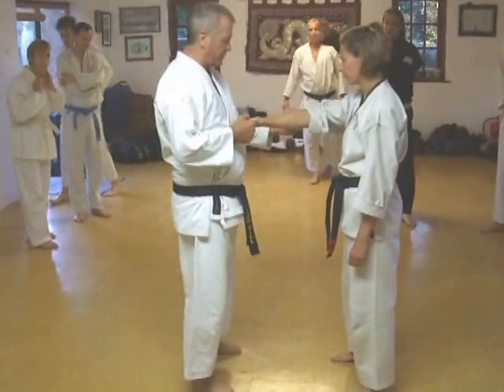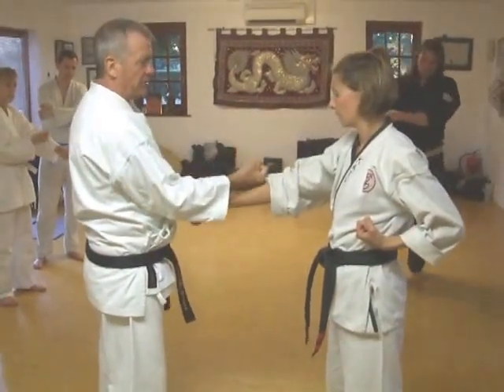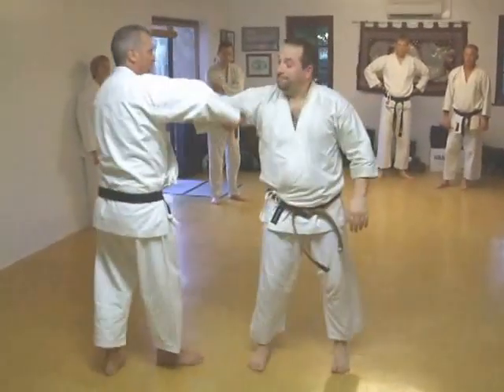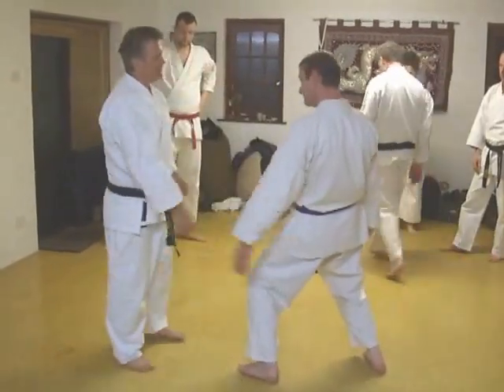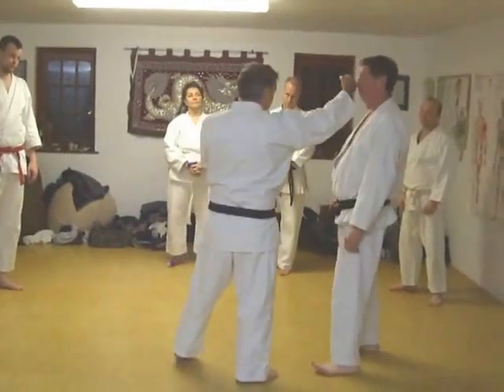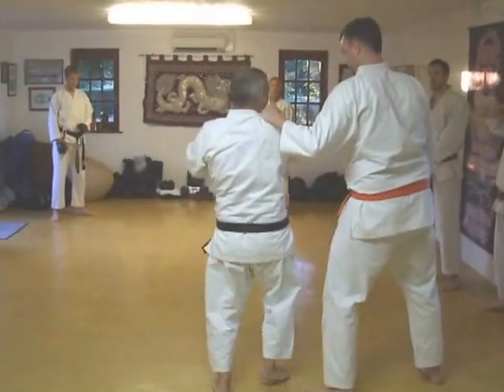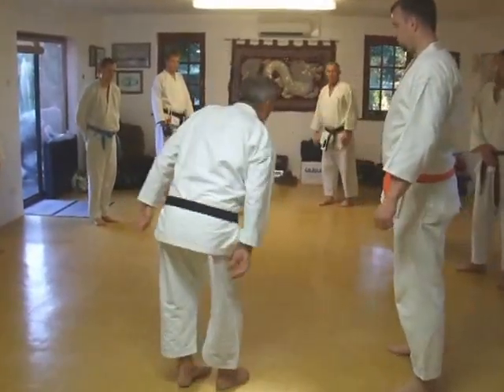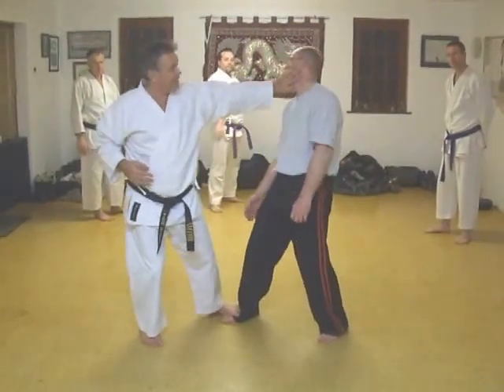Tom Hill's Karate Dojo; Uraken (back fist) striking techniques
Assisted by; Katy, Andrew Pestaillie, Simon Tasker, Dave Fishman, Fred 6'10", Grant Young, Christian Rumbold,

12; Swords of El Cid.

11; Jujitsu Terminology.

10; Valhalla's Swordsmith.

9; Sort Out the UK Dan Grades.

8; How to Run a Karate Club.

7; Karate Terminology.

6; Essays for Black Belt.

5; Goju Ryu San Dan Gi.

4; Gekisai Dai Ichi. (to destroy part one)

3; The UK Law on Self-Defence

2; A Guide To The Art Of Self Defense